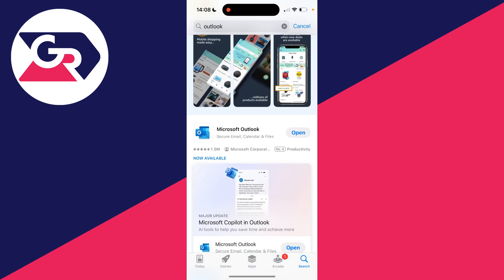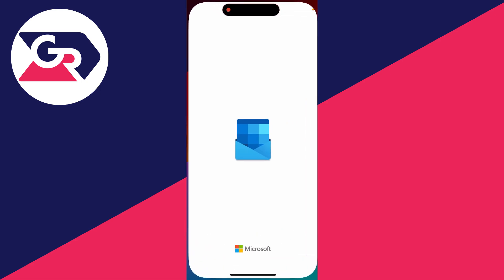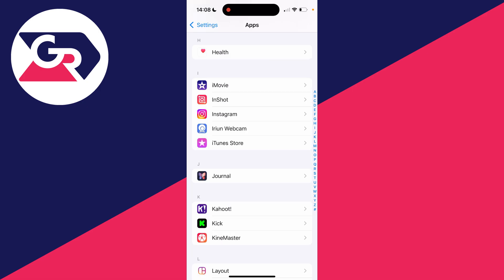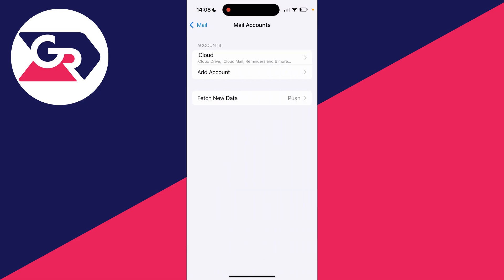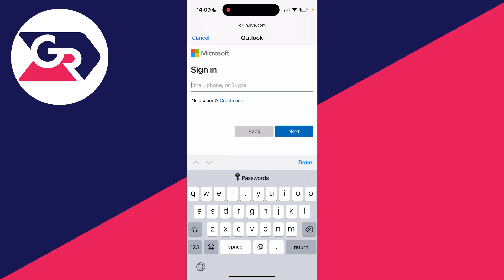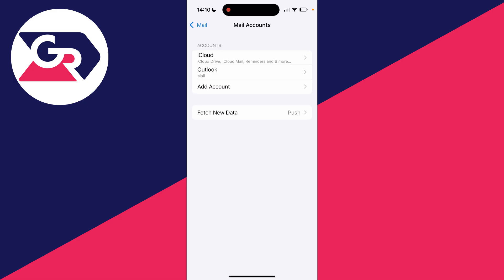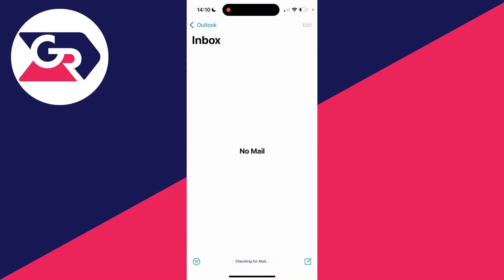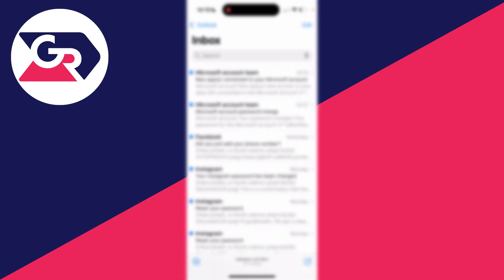How To Add Outlook Email To iPhone (Sign In) - Full Guide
Learn how to add and sign in outlook email to iphone in this video.

GuideRealm